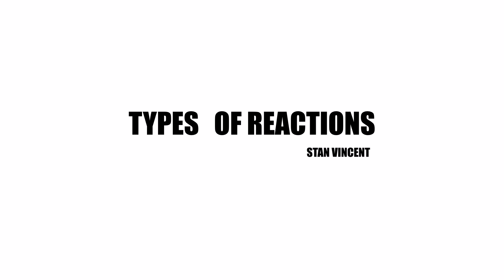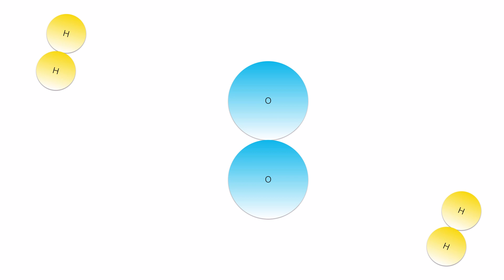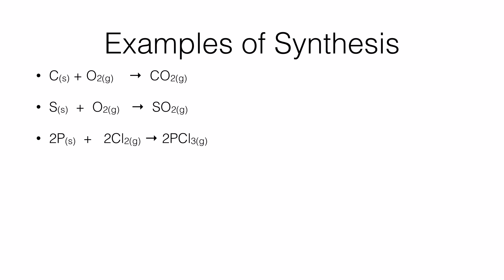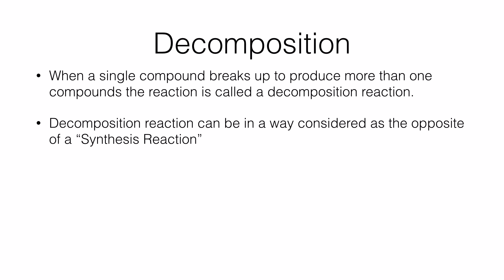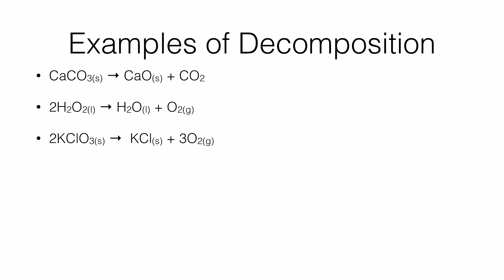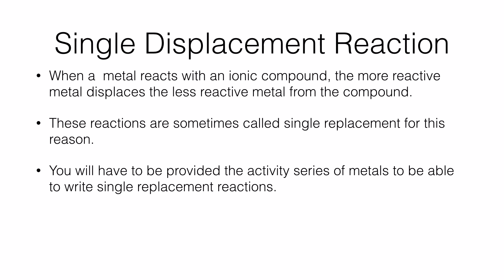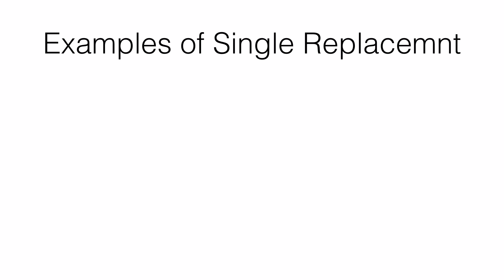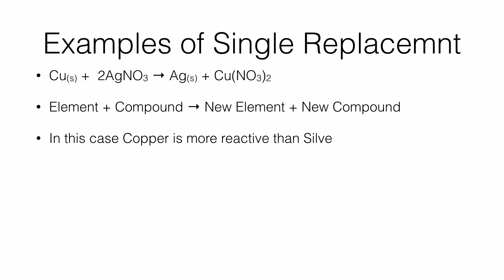Types of Reaction Single Displacement Double Displacement Synthesis Decomposition Combustion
This video is about Types of Reaction.
It deals with Single displacement, Double displacement, Synthesis, Decomposition and two types of combustion - Complete and Incomplete.
Examples are discussed with animation for some of the reactions.
Single replacement reactions, double replacement reactions,
For more information and worksheets head over to
and check out counting of atoms and types of reactions.